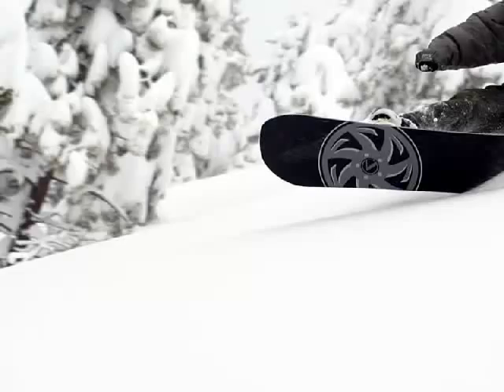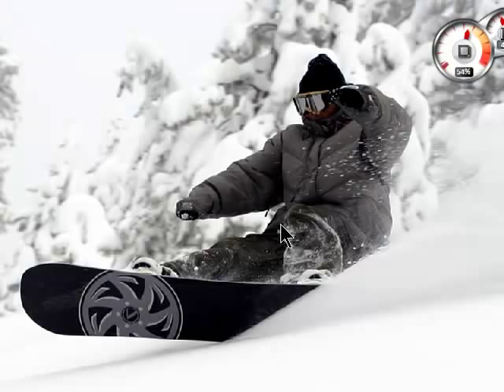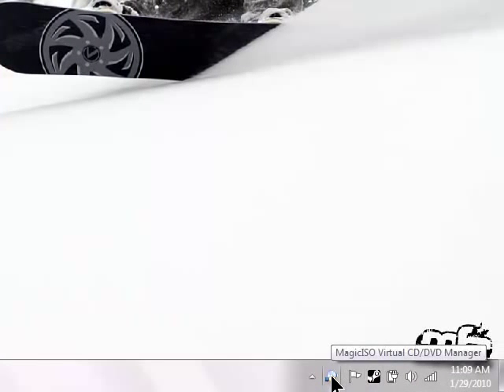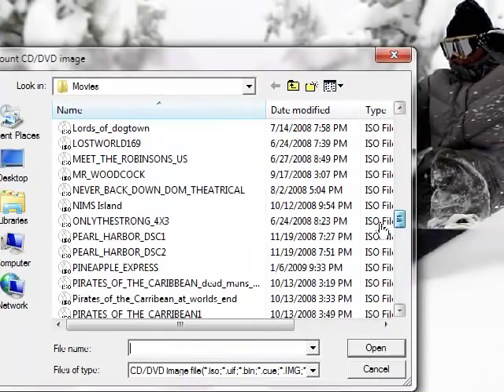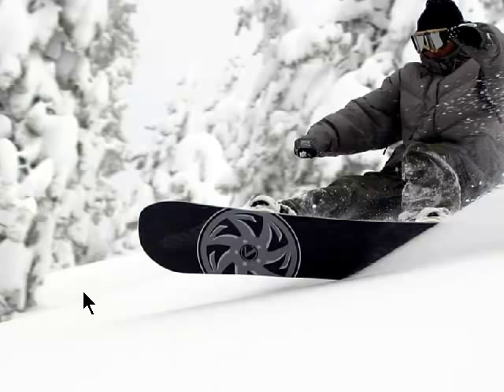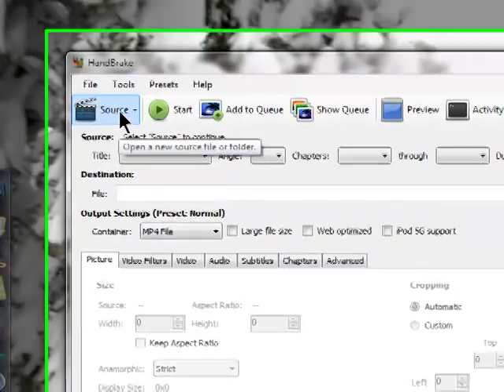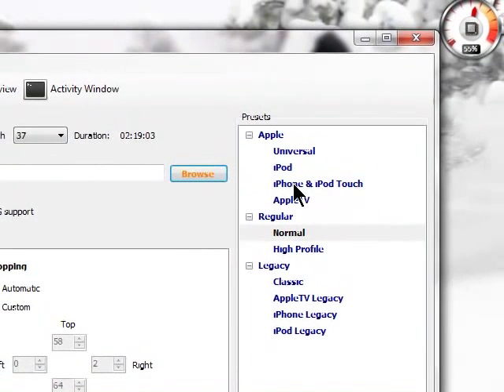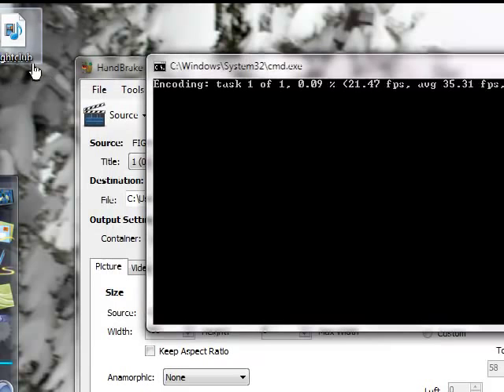converting .iso images to mp4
hey youtubers. this is a video response on how to convert iso images to mp4s so you can put them on your ipod, i pads lol or other video playing devices.
software needed:

handbrake.